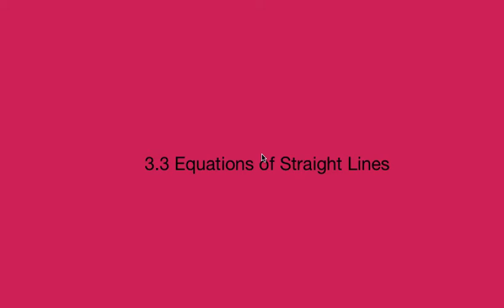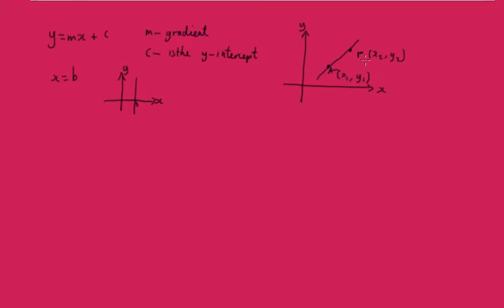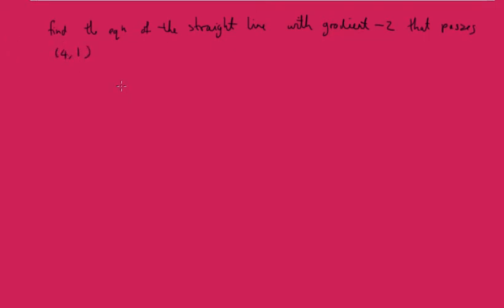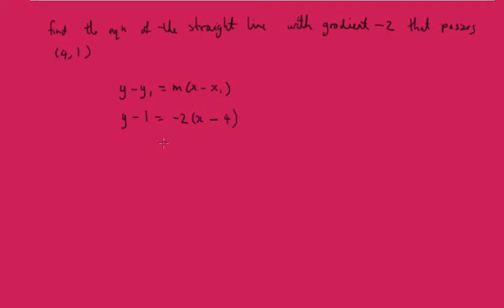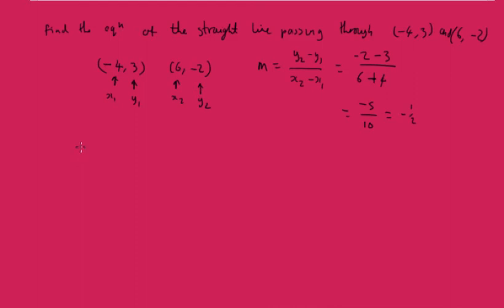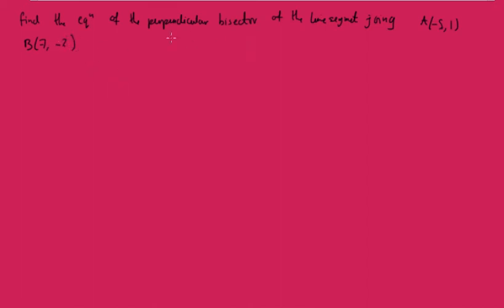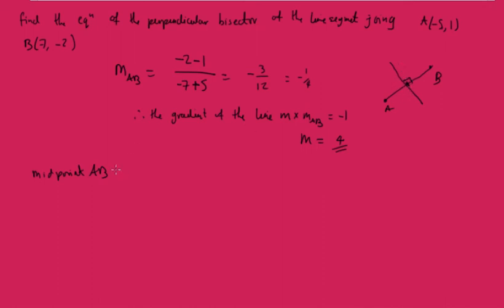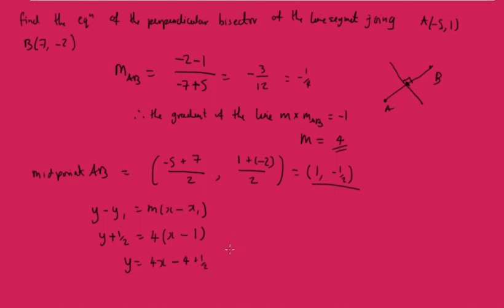3.3 Equation of straight lines